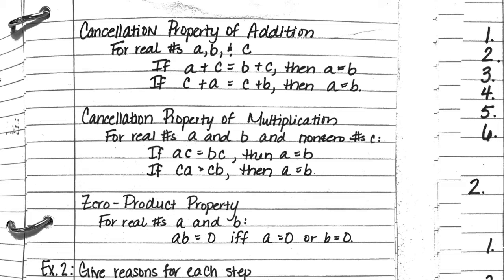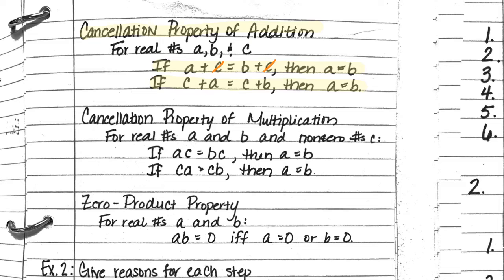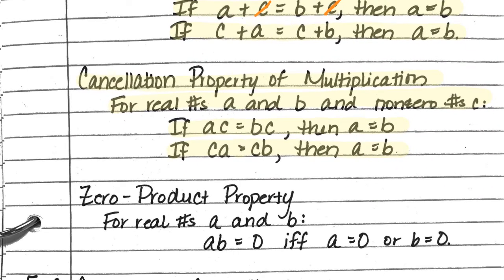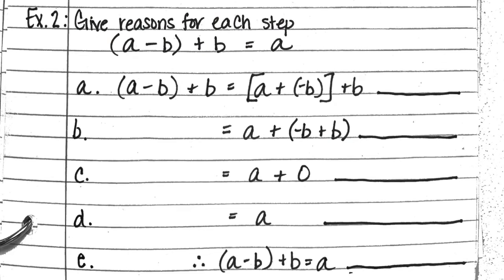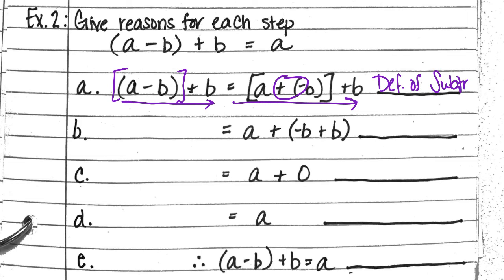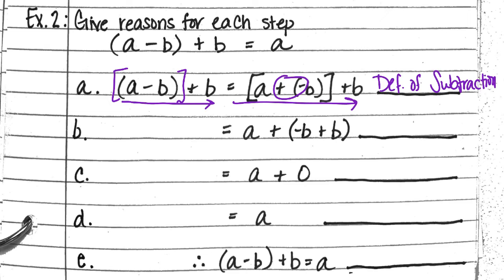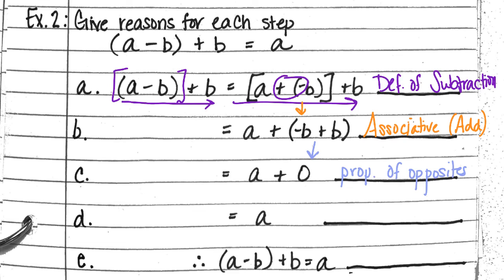Alg2 chapter 2.6 more Properties